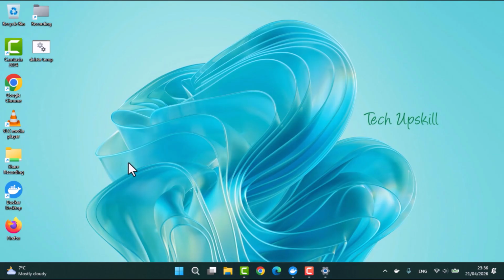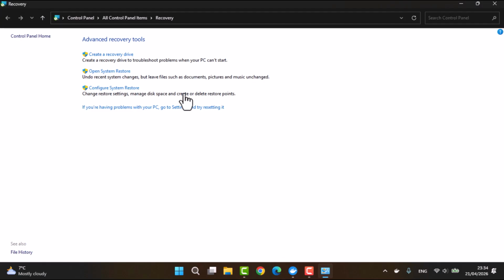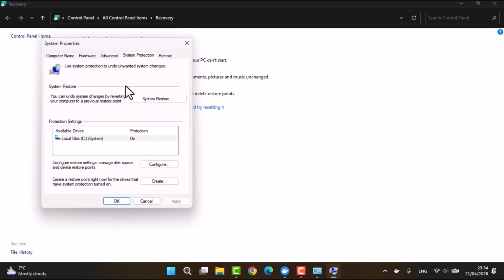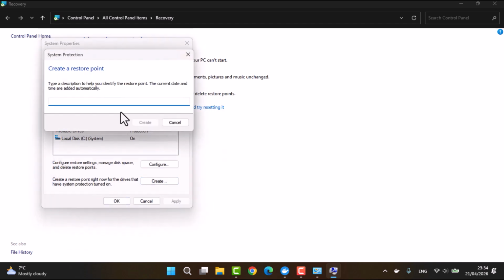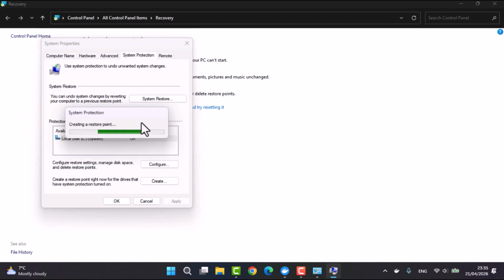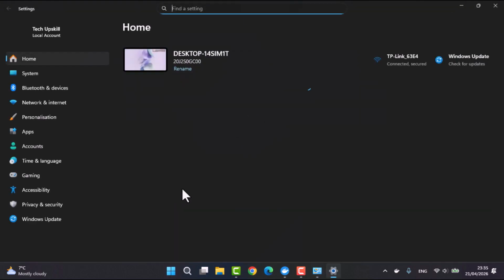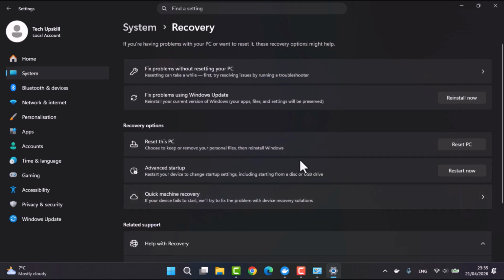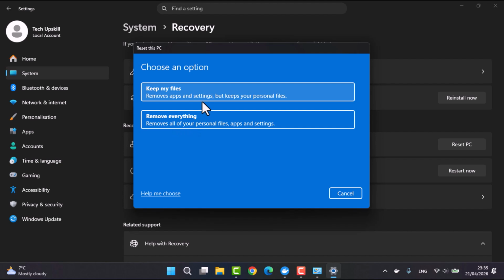How To Fix System Restore Not Working In Windows 11 How To Fix System Restore Error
System Restore not working on your Windows PC? Discover the essential steps to fix this critical issue and regain control of your computer's recovery. This video provides a clear, step-by-step guide to troubleshooting and implementing solutions when Windows System Restore fails.